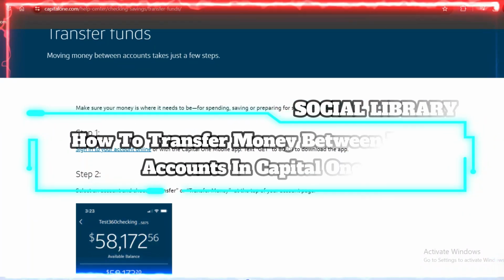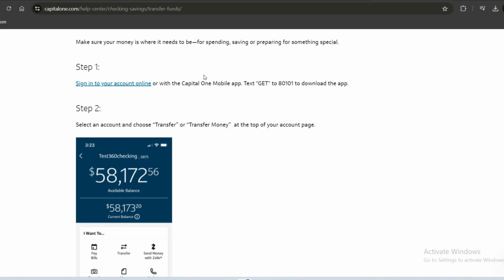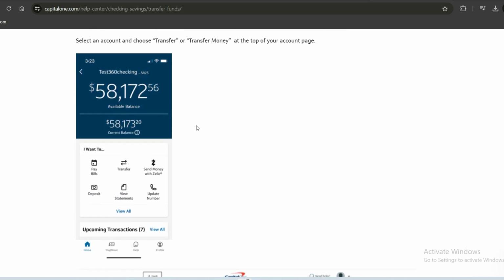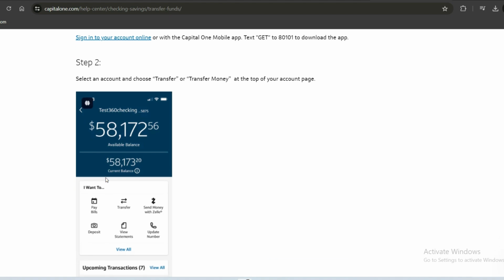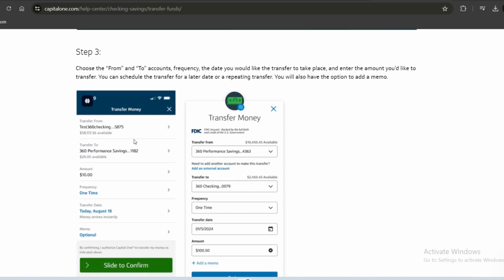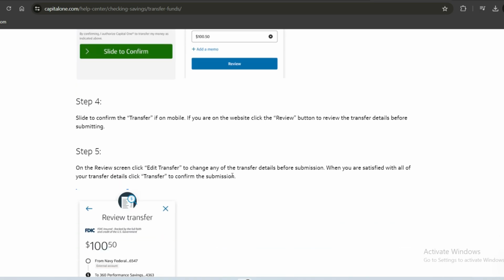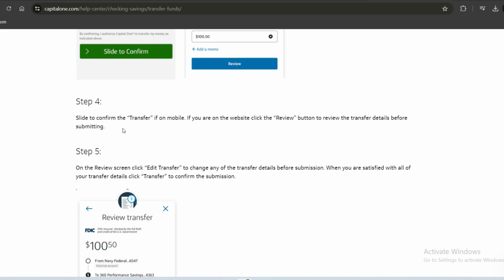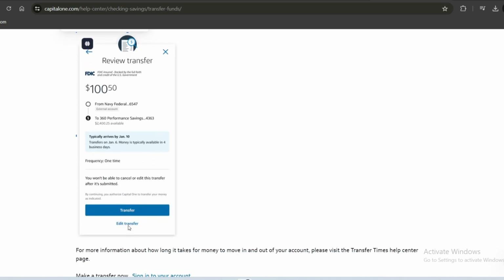How To Transfer Money Between Two Accounts In Capital One (Full Guide)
Learn How To Transfer Money Between Two Accounts In Capital One easily with this step-by-step tutorial. Whether you want to move funds between your checking and savings accounts or transfer money to another Capital One account, this video shows you the fastest and safest way using the Capital One mobile app. Perfect for managing your finances on the go with clear instructions for beginners and experienced users alike.